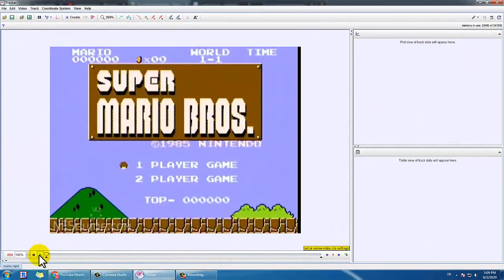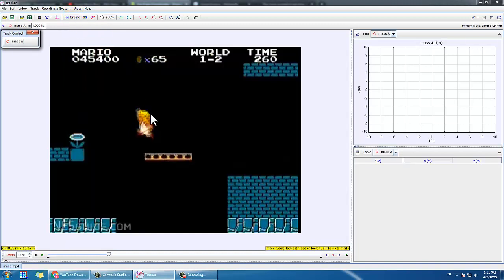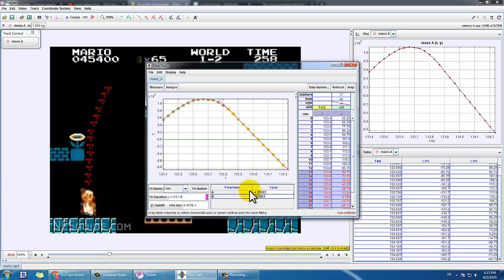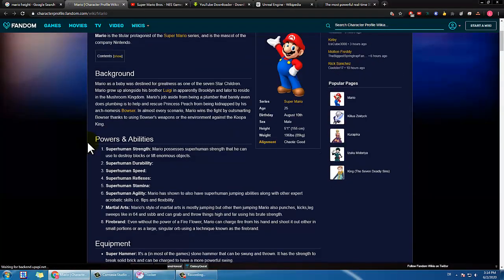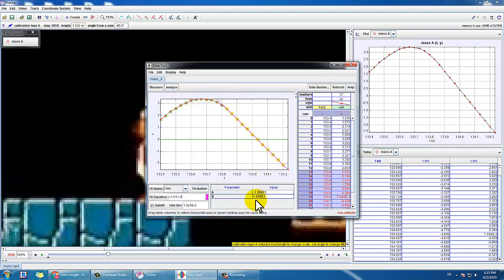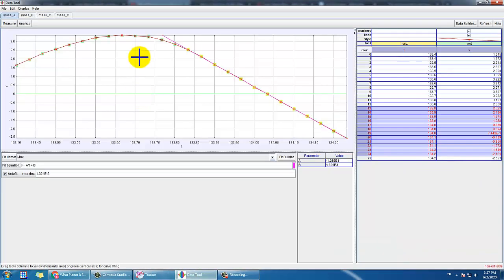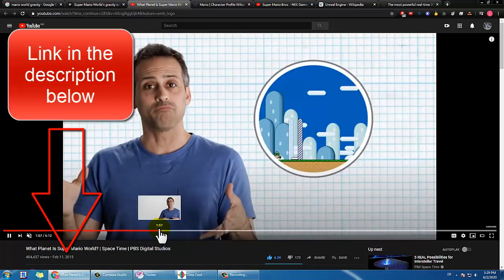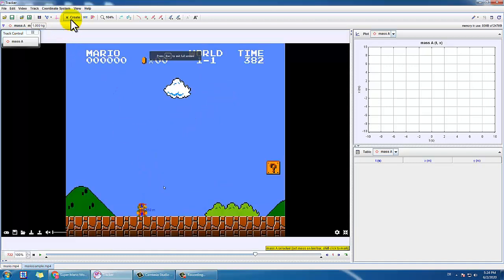How to estimate the gravity in Super Mario World?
0:00 How to import the video
1:01 Analysing the video
7:12 Comparison with other researchers
9:48 Attempt to improve
11:39 Physics in game engine
13:29 Challenge